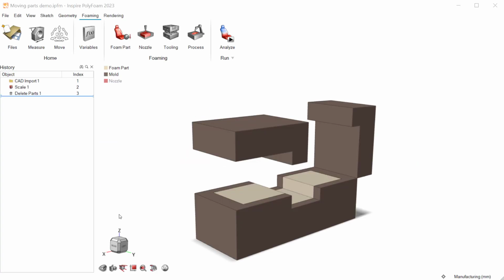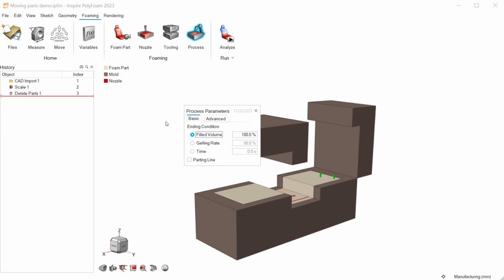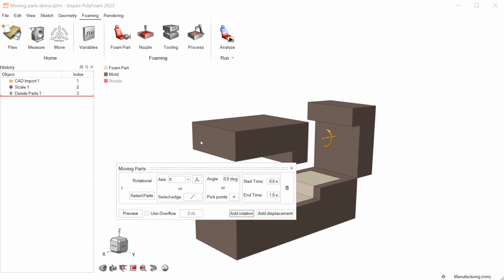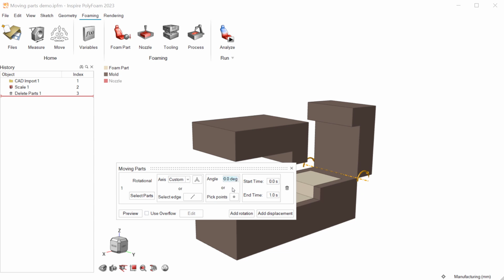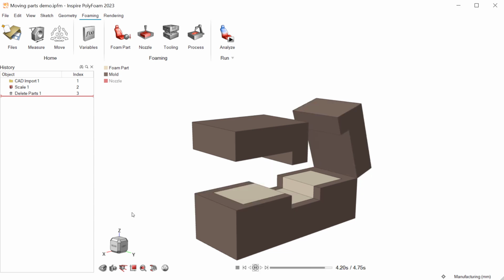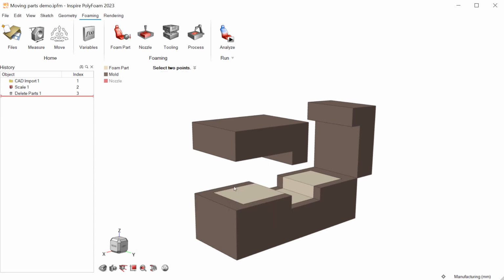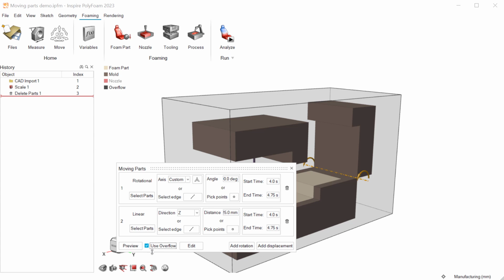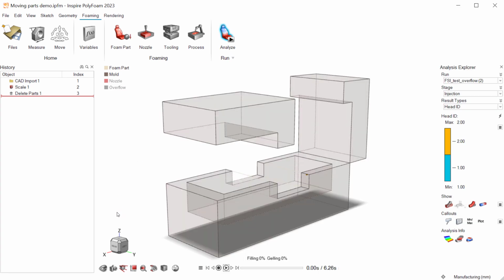How to Use Altair PolyFoam's Moving Parts Feature to Close an Open Mold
Learn to use Altair PolyFoam's Moving Parts feature to simulate production.